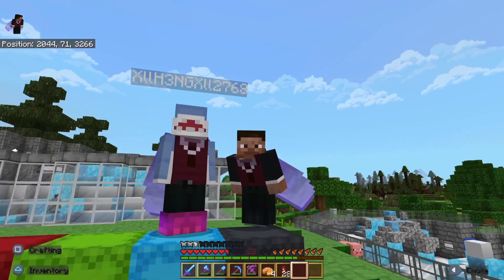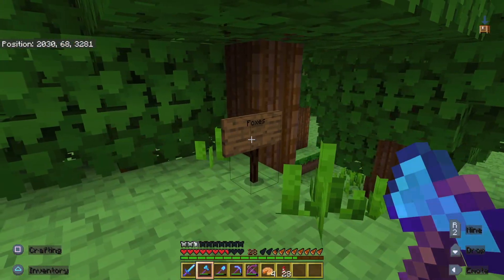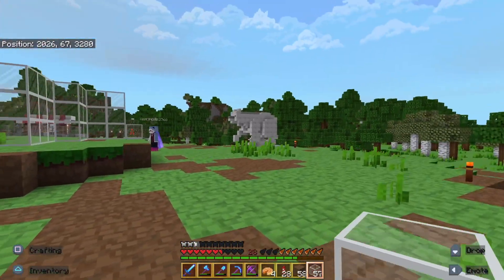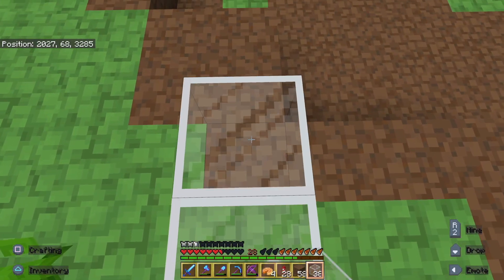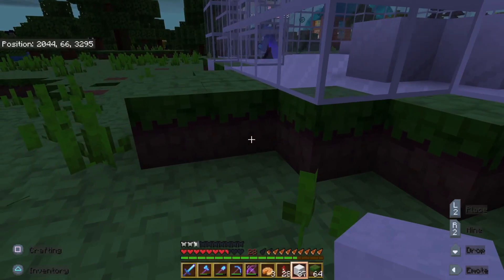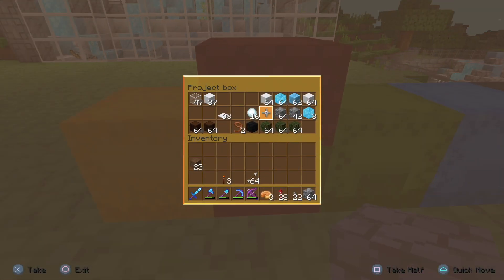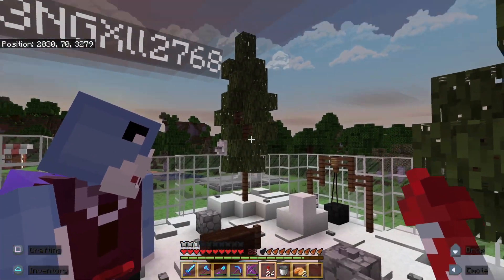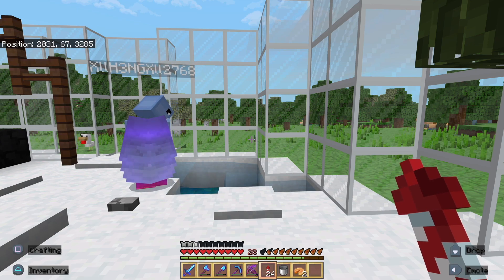BRAND NEW ANIMAL!!!| Lets Build An Aquarium | EP. 31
Hey guys we're back with another minecraft adventure map with a slightly different format because we will be making this one a series as we explore all the new ocean species as we build our very own aquarium.
Make sure to check out tidalwavegames2 to get the full experience
this is the ocean expansion by Cyclone on the minecraft bedrock marketplace